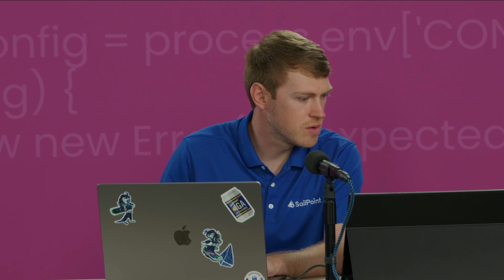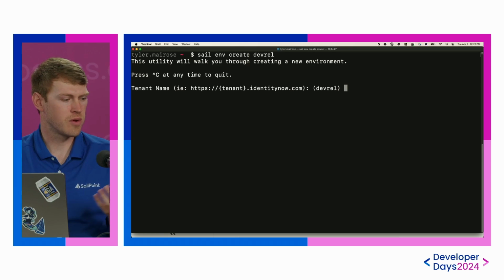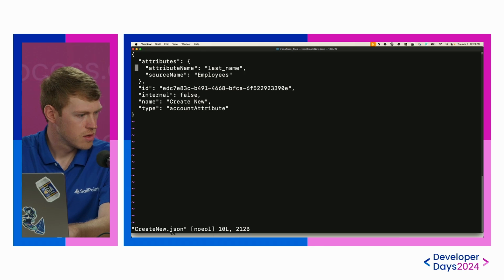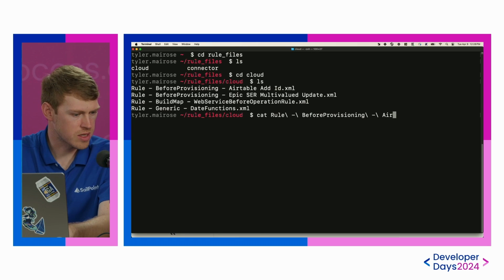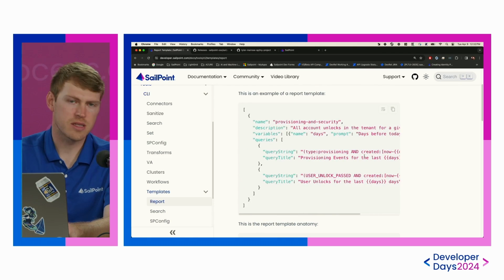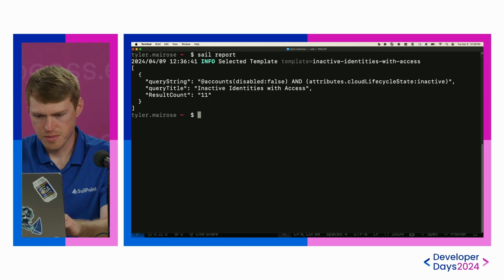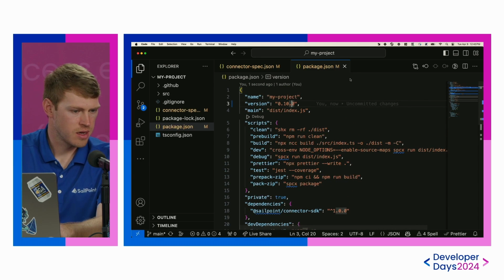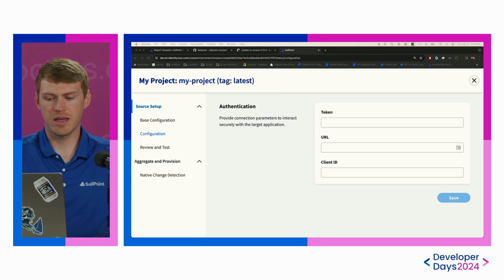Getting started with the SailPoint CLI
Click here to discuss this session, talk to the presenter, and get access to the resources shared by the presenter in the SailPoint Developer Community Forum